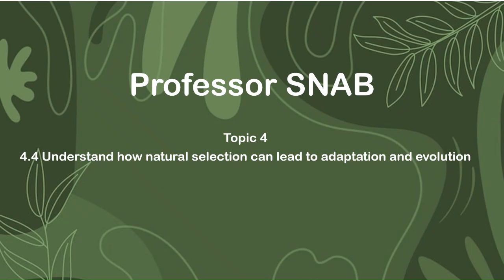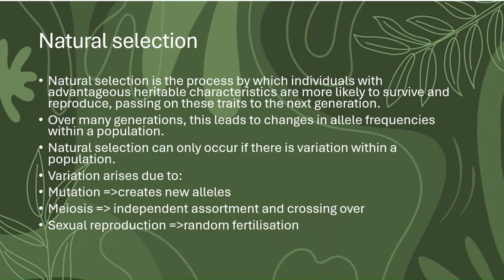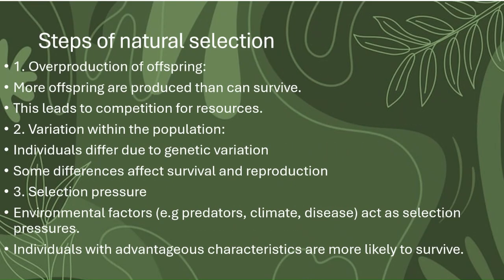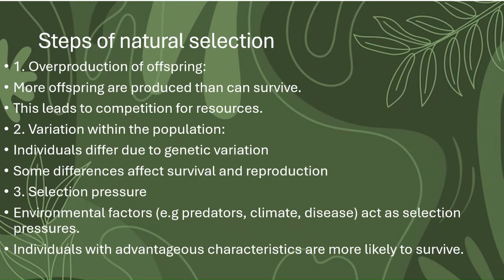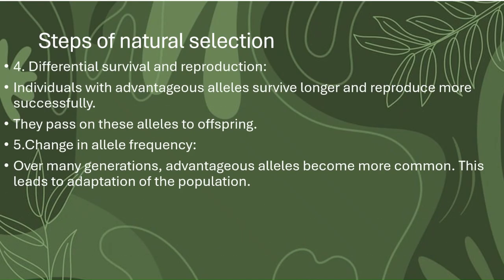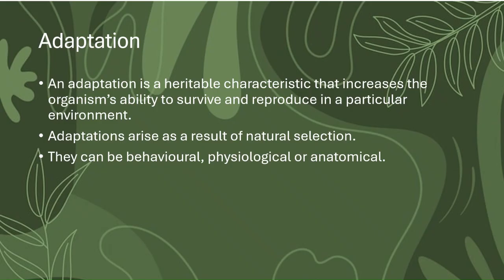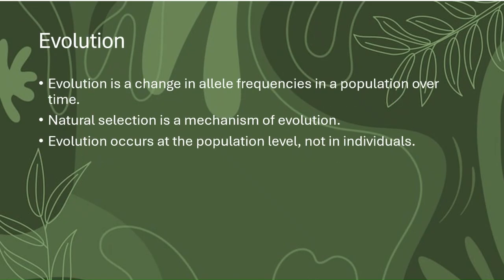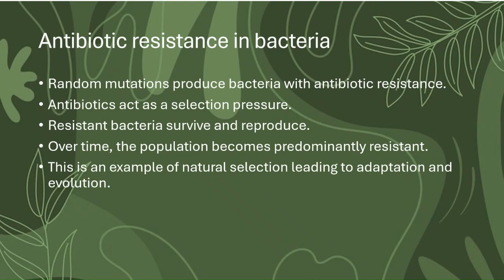A Level Biology Edexcel A SNAB: Topic 4: Natural Selection and Evolution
A level biology Topic 4: Natural Selection and Evolution

1. Enter the No. of Heterozygotes
2.Press "Shift"
3. Enter the total number of Individuals in the sample
4.Press "Ans" to compare answers with your practice questions